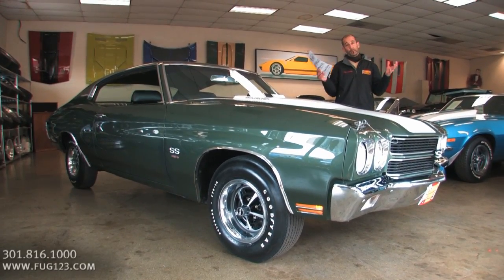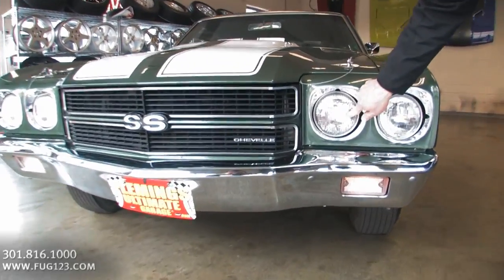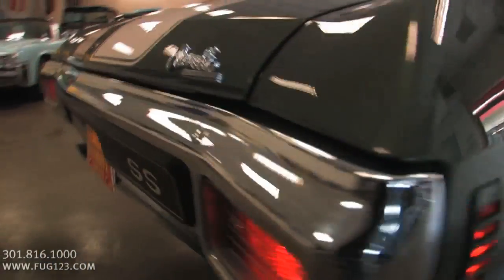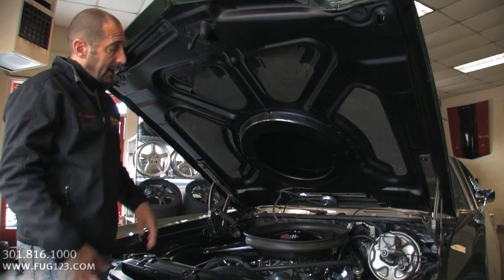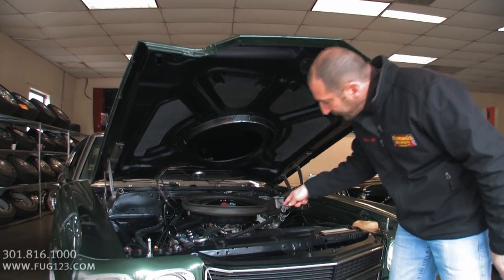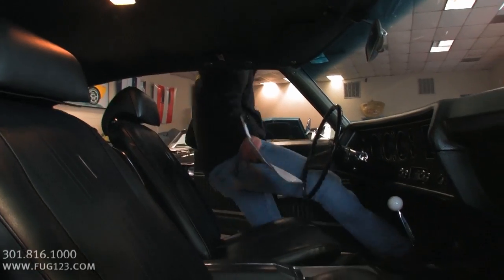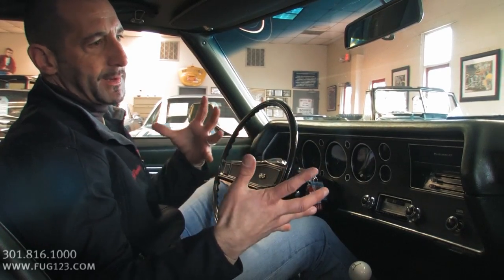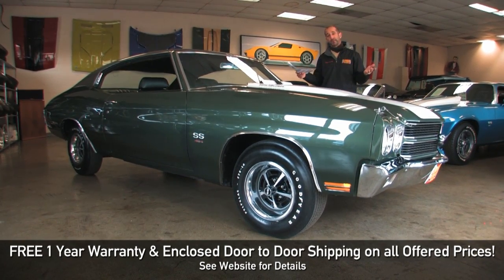REAL LS6 1970 Chevrolet Chevelle SS 454 for sale with test drive, walk through video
Complete nut and bolt frame off restoration, Freshly rebuilt matching #'s "CRV" coded Chevrolet LS6 454cid Mark IV big block V8 @450hp, Correct Muncie 4 speed transmission,match #'s "CRV" 12 bolt factory differential w/ 3.23 posi-traction, correct working cowl induction hood with fresh air cleaner, Mirror finish correct coded Forest Green paint w/white stripes, show waxed & detailed, matching bucket seat interior w/ factory console, SS Rally dash with factory Tach and gauges, F41 sport suspension with sway bars, correct Super Sport wheels with Goodyear Polyglas GT period correct tires, all new chrome, stainless and emblems, great sounding dual exhaust, power disc brakes, power steering, detailed engine and trunk compartment.Chalk marks, tower clamps, GM hoses. Ultra rare factory emissions system restored and in place. Talk about rare and well done, even the exhaust tips have GM part #'s. Show or drive this very cool and very powerful Chevelle LS6. Authenticated with certified appraisal ( from a NADA board member) for $140K just 600 miles ago! This could be the last time in your life you can get a matching #'s LS6 Chevelle at this price, owner unfortunately needs to sell, priced to move.